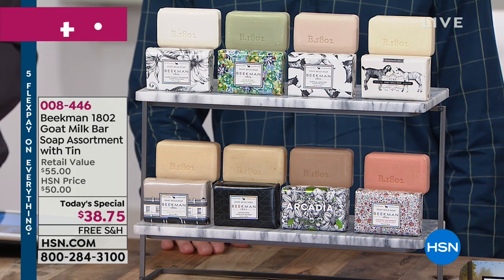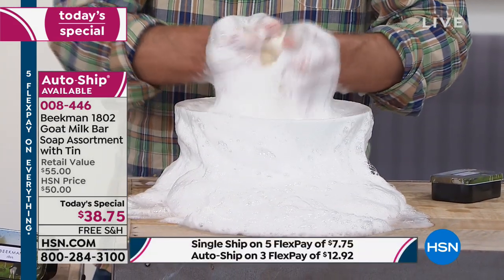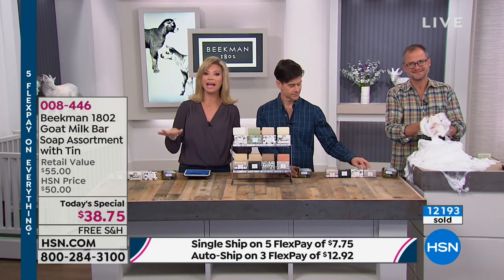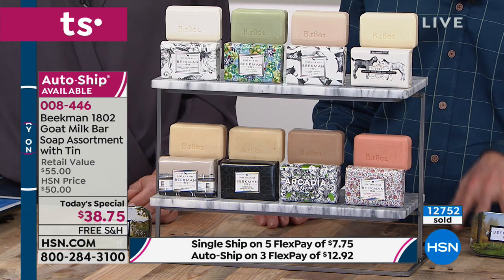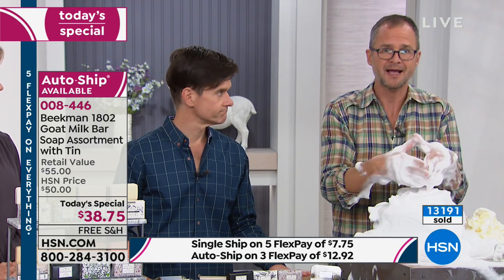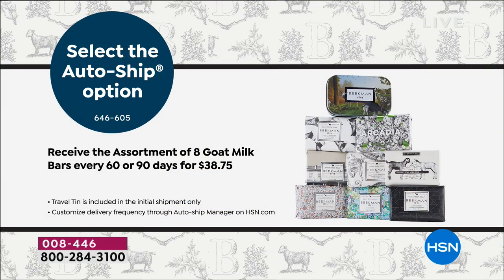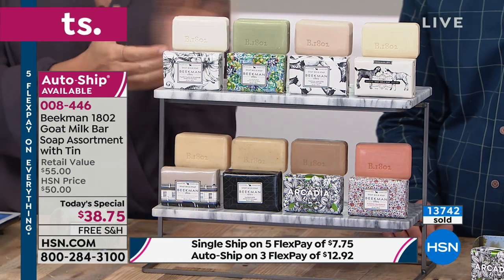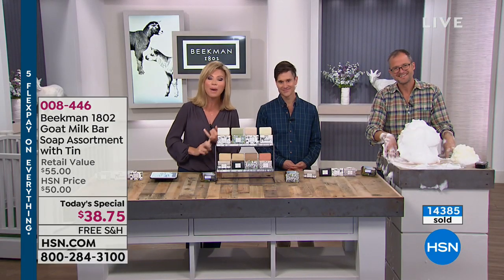Beekman 1802 Goat Milk PalmSize Bar Soap Assortment w/T...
Beekman 1802 Goat Milk PalmSize Bar Soap Assortment w/Tin AutoShip

Set of eight triplemilled, palmsize soap bars in an assortment of fragrances, accompanied by a singlesoap travel...